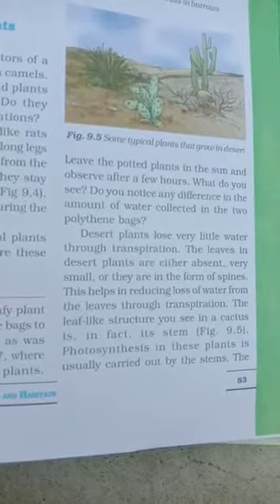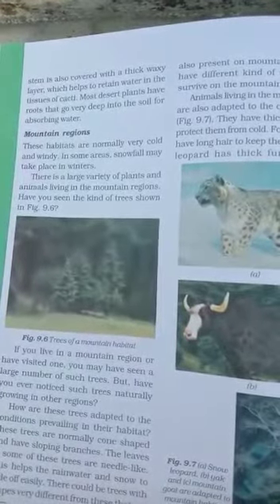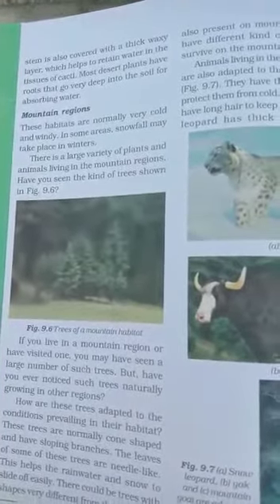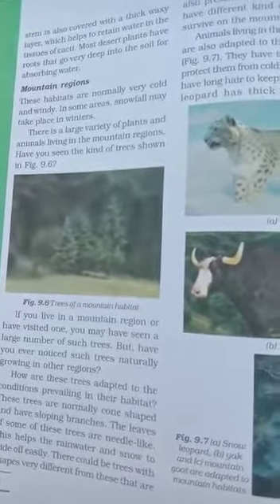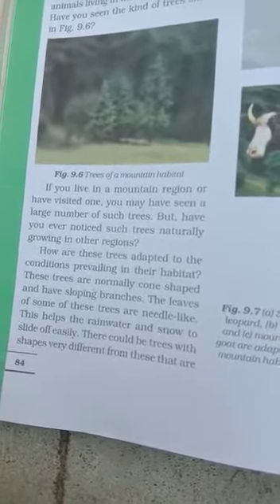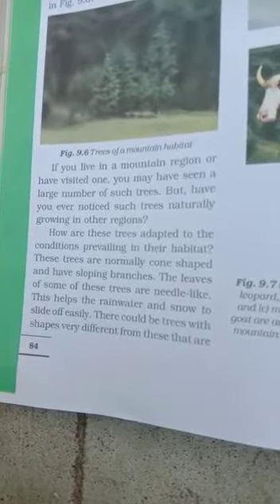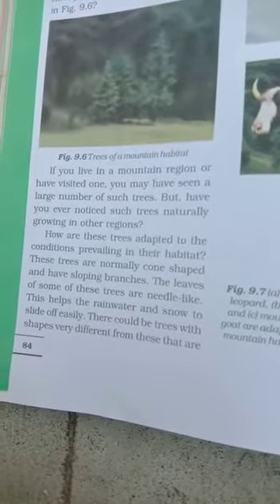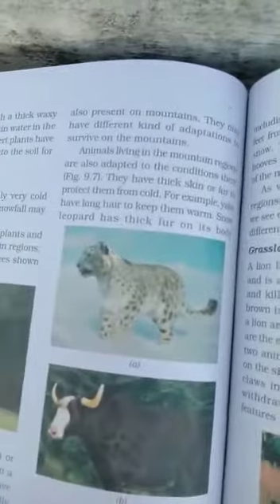SJV Grade 6 Science Biology Ln-9